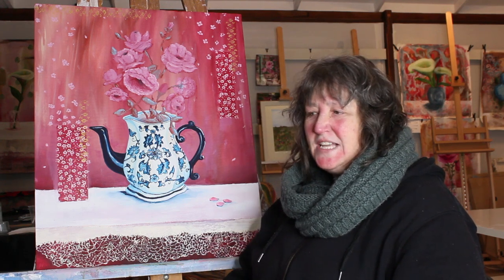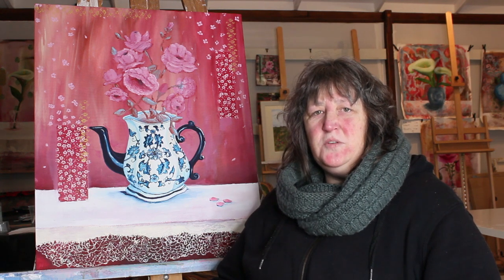Shut up and be brave. The courageous artist. Keeping the creative flow.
Creating art is about decision-making and taking risks. This painting started so well, I got scared of continuing for fear of wrecking the whole thing. Today's vlog is about taking risks, and being bold in your art-making. what have you got to lose?

There are many opportunities to view and purchase my work

Or if you're local, come and say Hi when I have my studio open during the Castlemaine State Festival and Arts Open events.